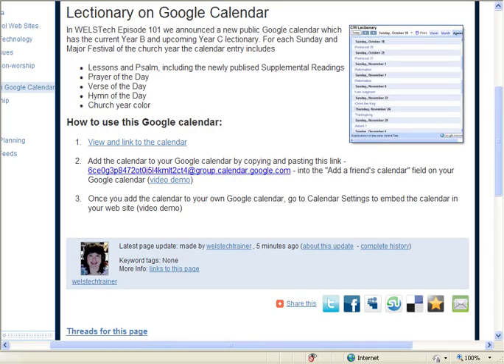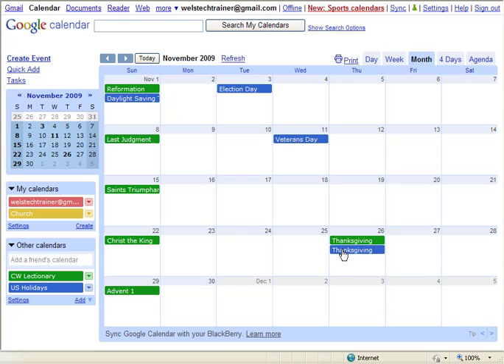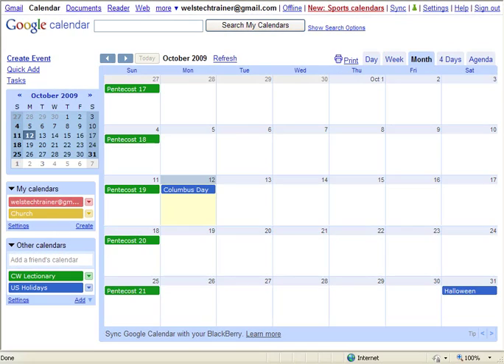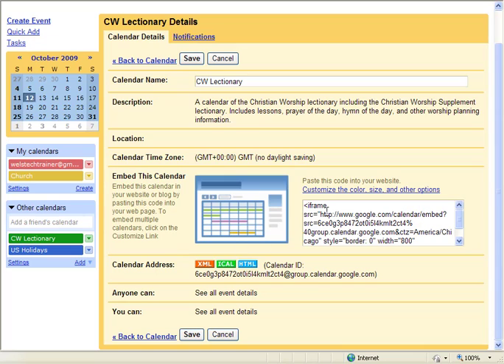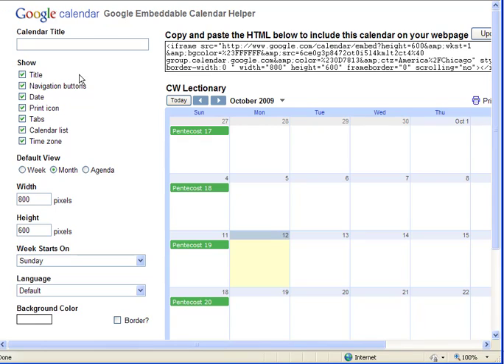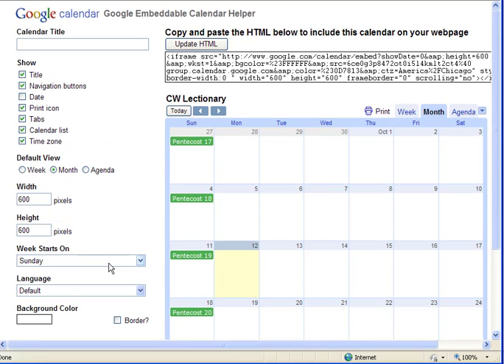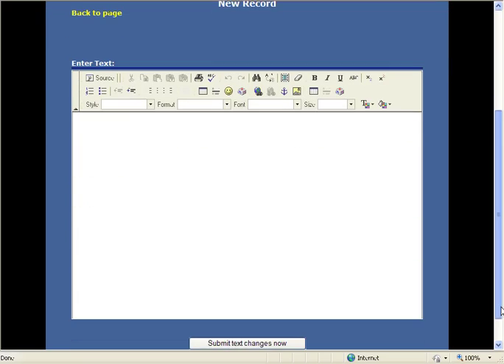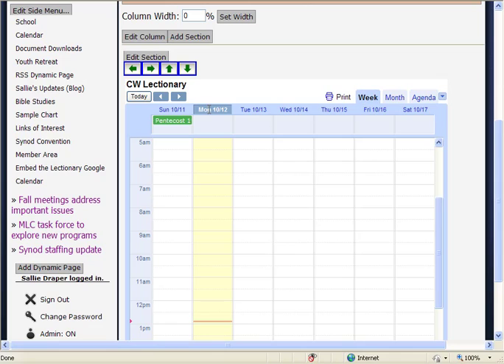Christian Worship Lectionary for Google Calendar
The WELS Christian Worship Lectionary is available via Google Calendar. This video demonstrates how to add it to your own Google calendar as well as embed it on your web site.